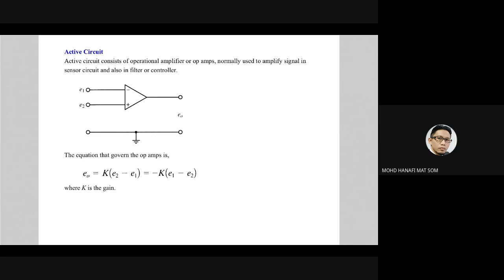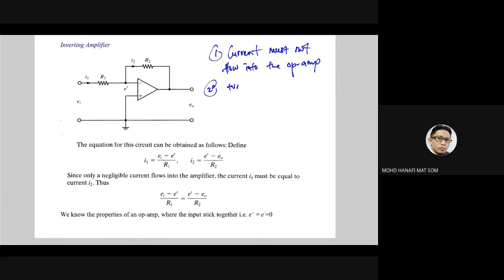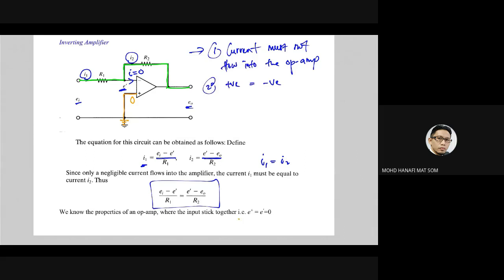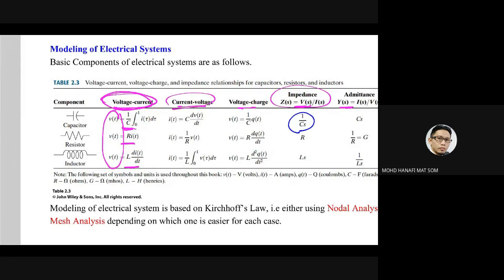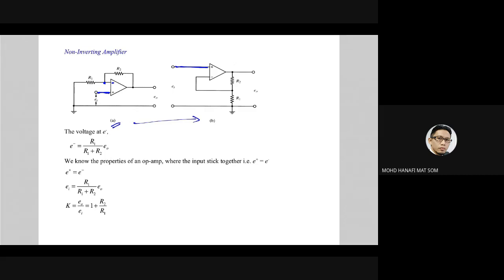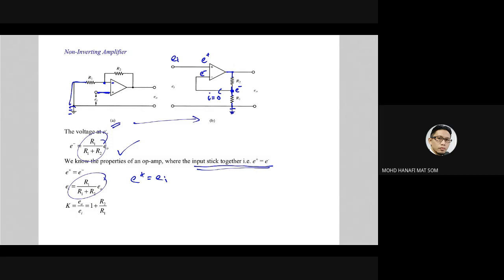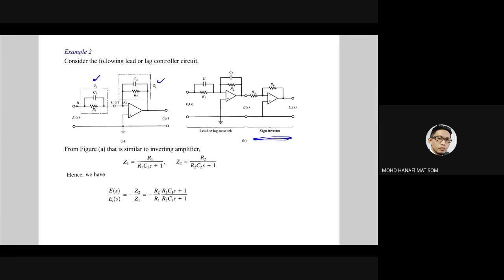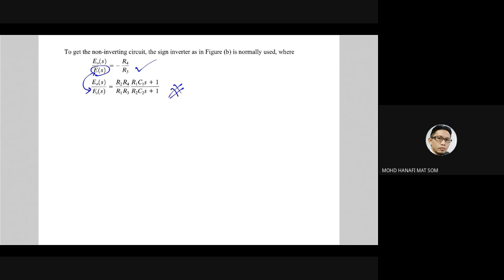Modelling of Electrical Systems - Part 3: Active Circuit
Final parts for modeling of electrical systems lectures.

0:00 Introduction
2:06 Inverting Amplifier
8:38 Non-inverting Amplifier
15:22 Example 1
17:25 Example 2